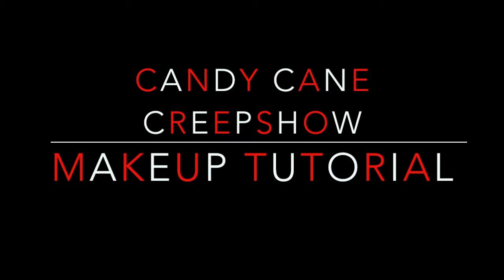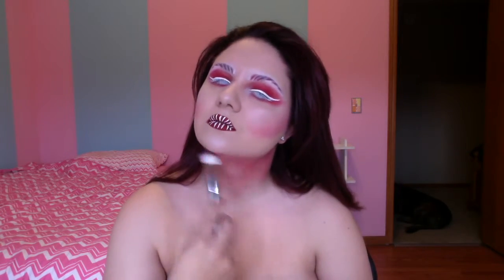Candy Cane Creepshow Makeup Tutorial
Open For More Frightening Details!

Products Used:
-Urban Decay- Eye Primer
-Sugarpill Pro Palette- Tako and Love Plus Eyeshadows
-Maybelline- Better Than Skin Foundation in Porcelain (mix with shade below)
-L'oreal- Pro Matte Foundation in 103
-Milani- Silver Charm Eyeshadow (highlighter)
-Jeffree Star Cosmetics- Unicorn Blood and Redrum
-White Contacts- Pinky Paradise

Happy Halloween!